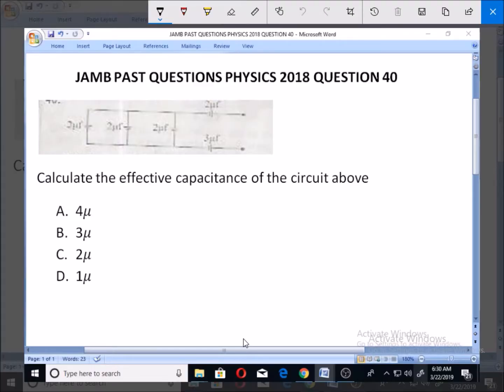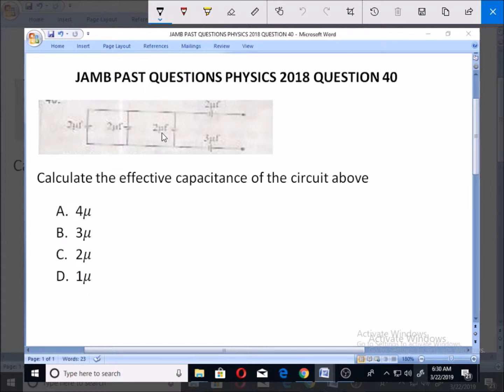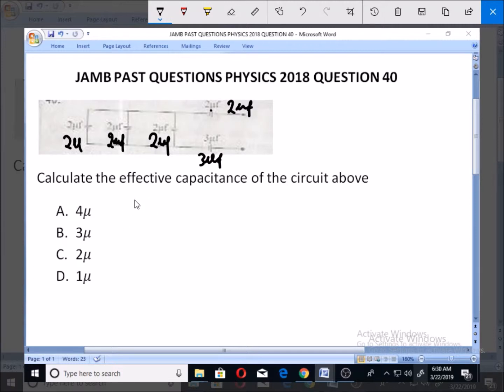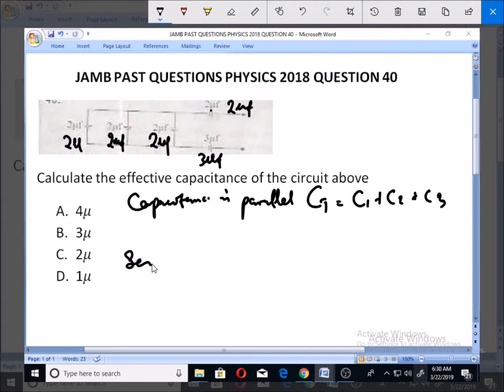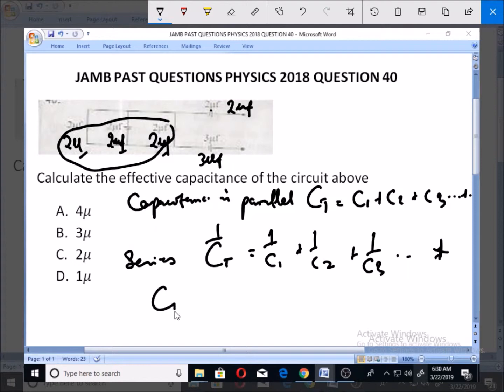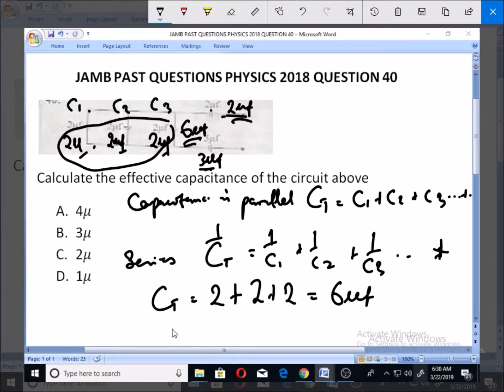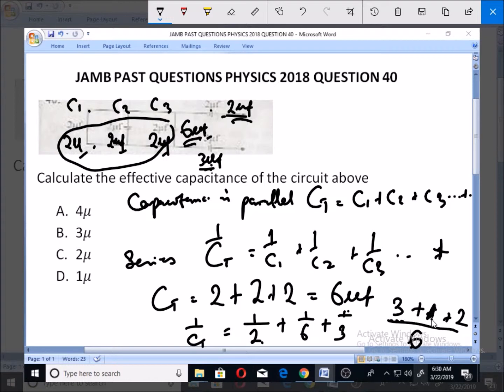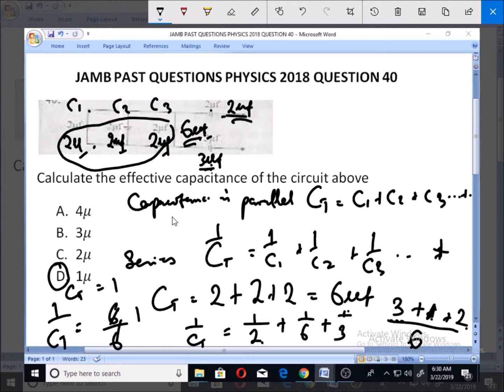JAMB PAST QUESTION PHYSICS 2018 QUESTION 40 Effective Capacitance in series and parallel